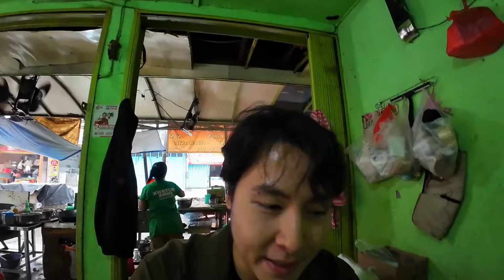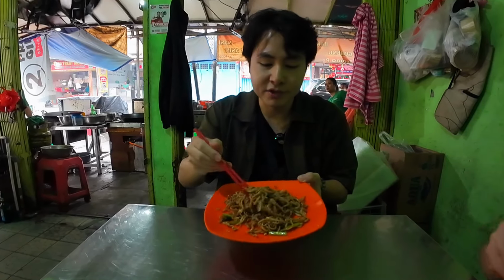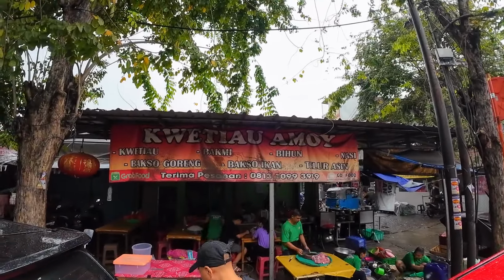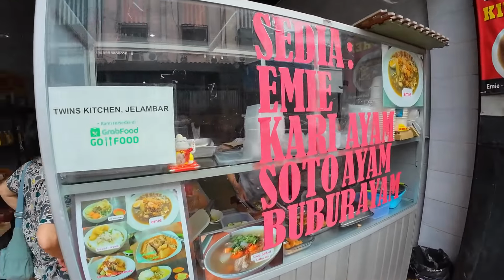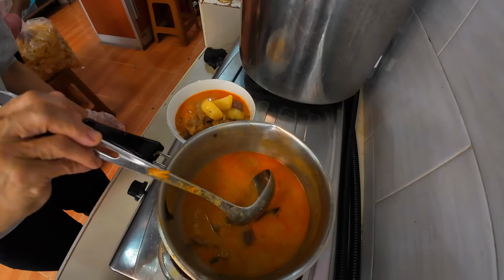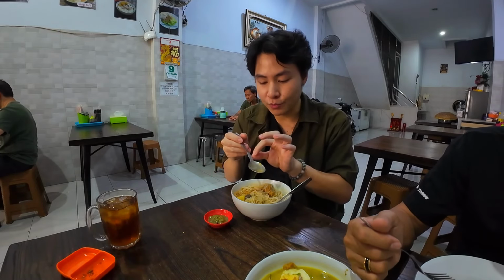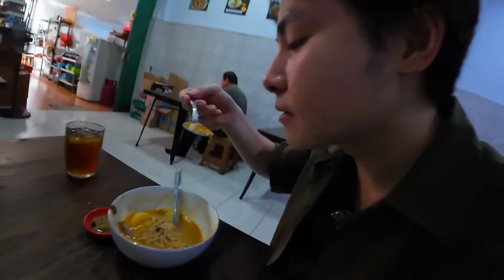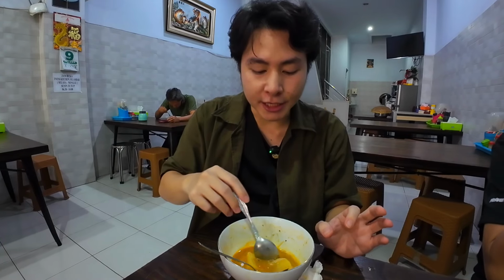THE BEST Indonesian foods in West Jakarta: fried noodles, lontong tahu and kari ayam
Join me to find the BEST Indonesian foods in West Jakarta!

West Jakarta is where I was born, so I am really fond of the foods there. The place has a strong Chinese Indonesian presence, so many of these foods are reflecting that cultural aspects. Also, today is kind of a noodle day! So I got myself the fried egg noodle with a STRONG WOK HEI, and also a noodle with clotted chicken blood. The latter is more adventurous, but I know some of you love chicken bloods as much as I do! It goes without saying that these two foods are not halal friendly, but I can make a halal restaurant list soon! Of course this is just two of so many good things in the area, and I cannot wait to take you to more amazing Indonesian foods soon!

Let's continue making stories together!